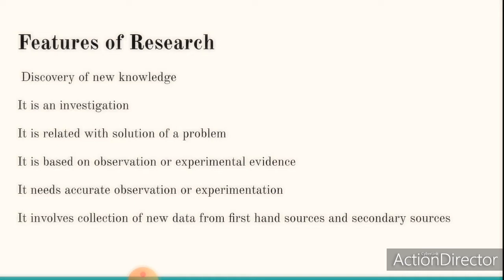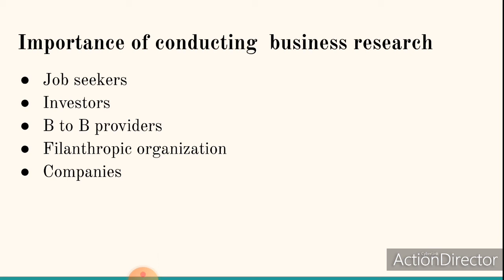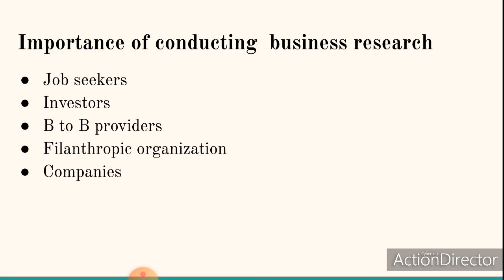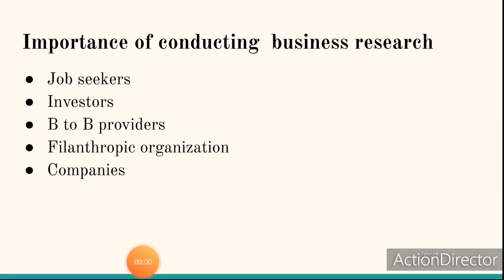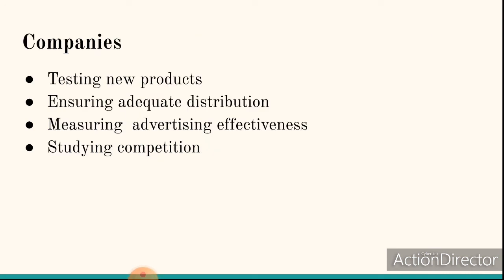Business Research Methods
Business Research... part 1